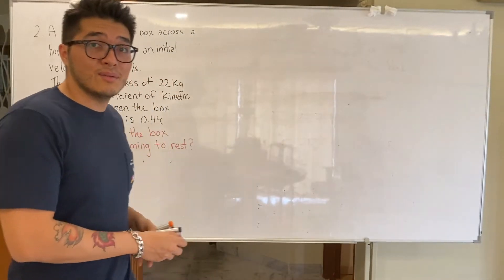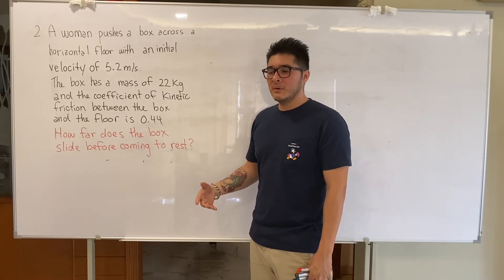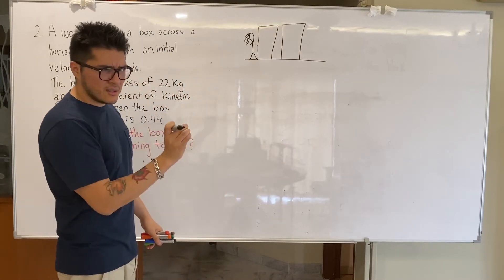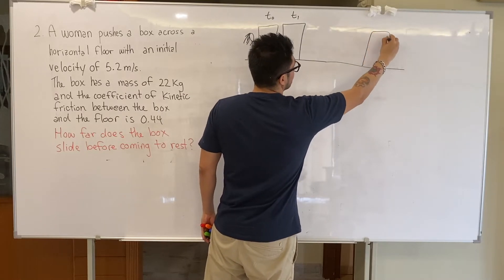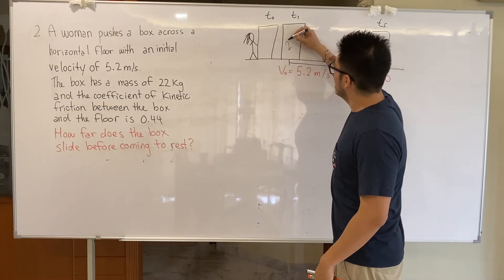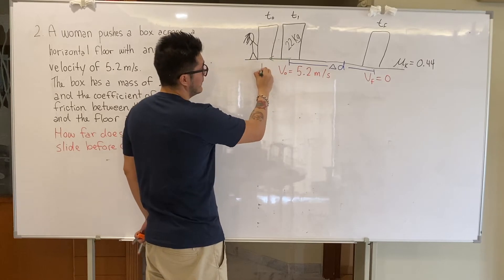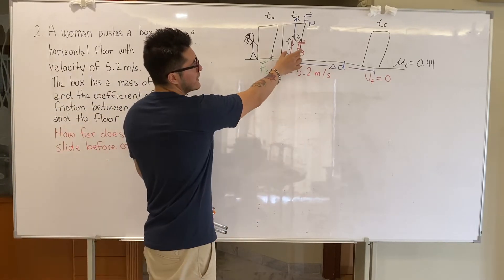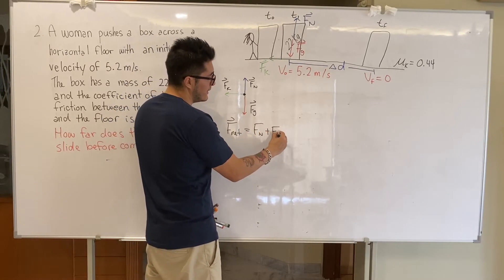How to solve friction problems in grade 11 physics SPH3U (2 of 3)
This is a video for grade 11 physics, SPH3U, where it shows how to solve a problem related to friction specifically kinetic friction.

A woman pushes a box across a horizontal surface with an initial velocity of 5.2 m/s. The box has a mass of 22 kg and the coefficient of kinetic friction between the box and the floor is 0.44. How far does the box slide before coming to rest?